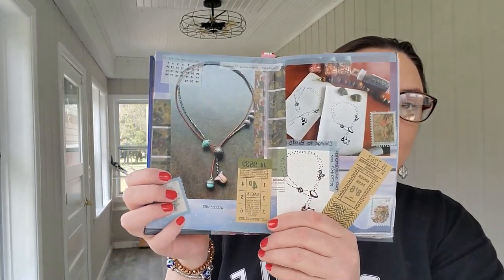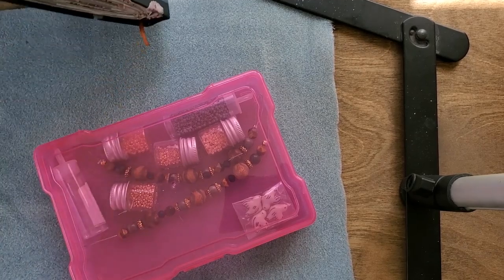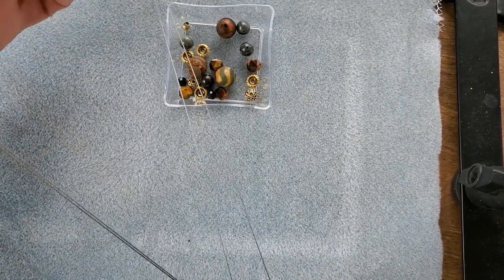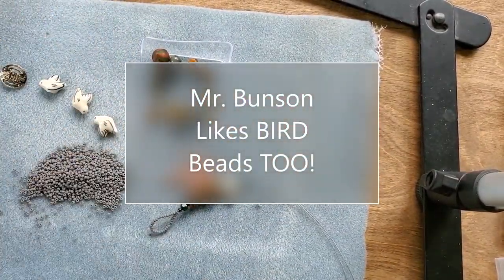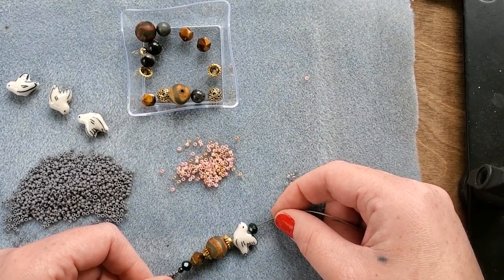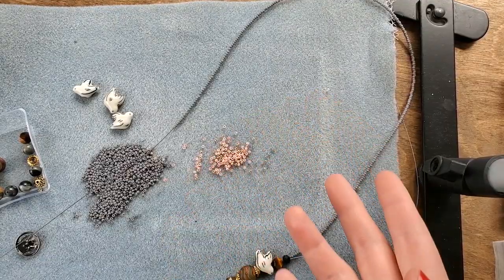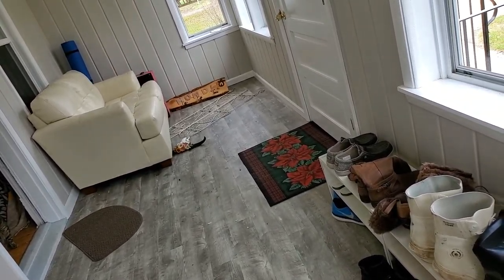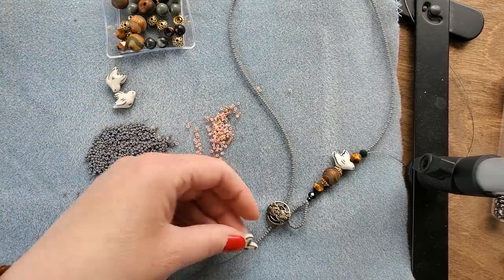How to Make a Front Closing Button Necklace with Jesse James Beads and Thunderhorse Descendant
Hello Party People!! Hello how are you? I just want to say that you are going to see some bloopers in this video! I thought they were pretty funny so I left them in. I hope you enjoy this project it really is fun and is a nice way to use those seed beads! All of the items in this video can be purchased at Jesse James Beads.

to navigate to the Jesse James Beads Website if you do use any of my links and make a purchase of any kind your girl will receive a small kick back percentage. I thank you if you are able to help support me in this way which allows me to continue to make videos and do what I love BEADING!!

Materials List

Time Stamps
0:00 start
0:08 intro
0:54 materials/design and tools
4:52 start the beading
5:11 cut beading wire
6:55 making seed bead loop
9:29 crimp bead
13:16 mr bunson likes bird beads too
14:22 split strands
15:25 put on button
17:15 add charms
17:35 LOUD NOISE ALERT
18:39 adding charms
24:20 Very professional camera skills for sure HAHAHA
26:39 2nd strand
27:40 adding larger beads to 2nd strand
32:22 running 2nd strand through button
35:00 adding charms
40:20 done
40:45 outro
43:13 Finished video and photos

PLEASE CHECK OUT THUNDERHORSE DESCENDANT AT THE FOLLOWING LINKS:

Coffee Club
LIVE on YouTube between 9 and 10 am Monday -Friday.  The start time will be posted daily in the THD group page on Facebook :) Everyone is welcome we have coffee and chat about stuff!